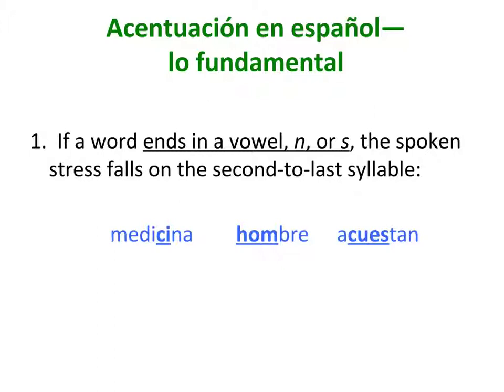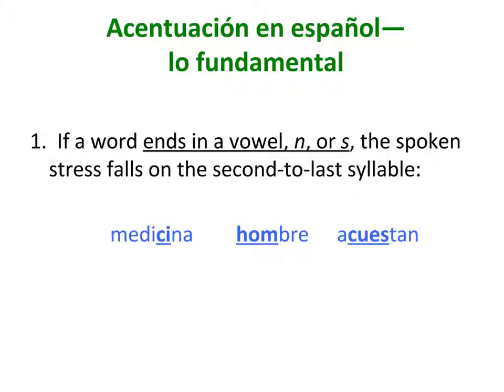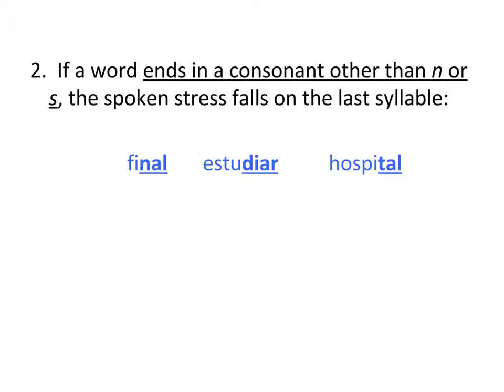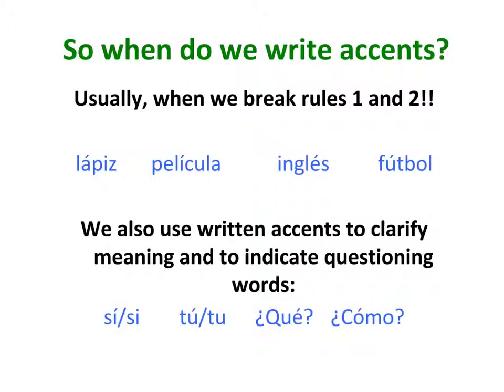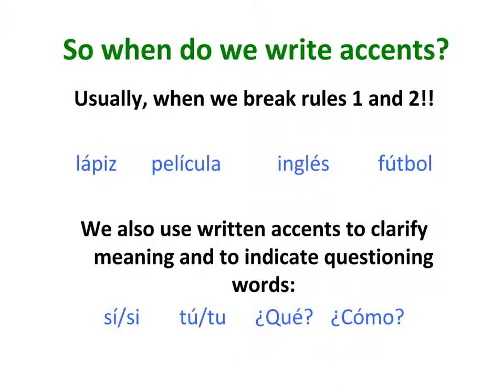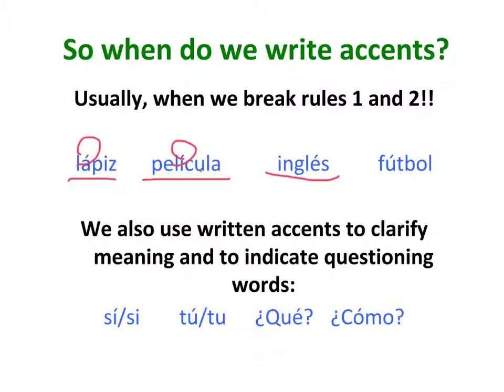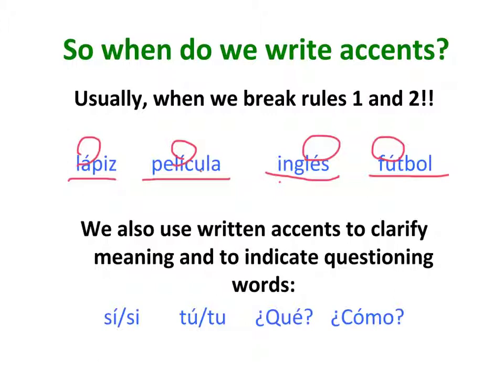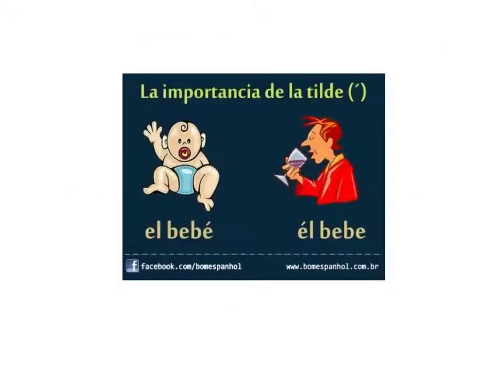Los acentos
SPA 201